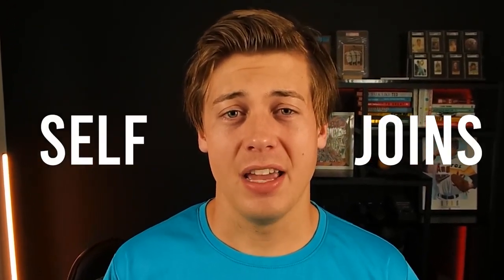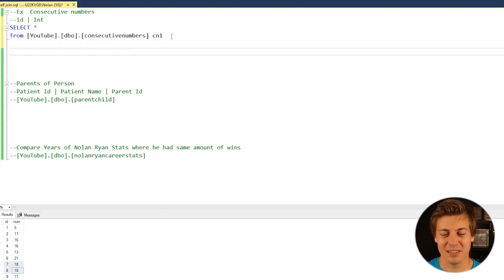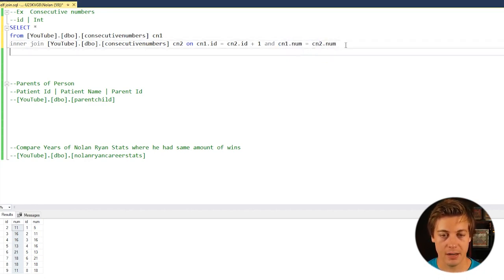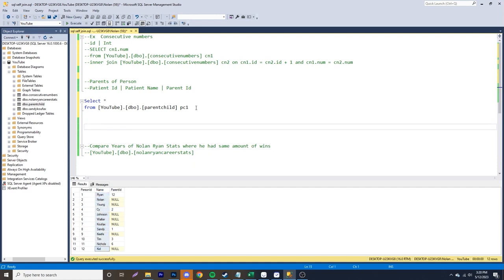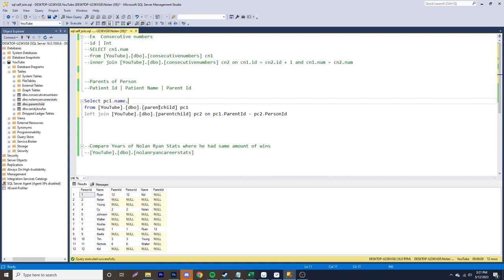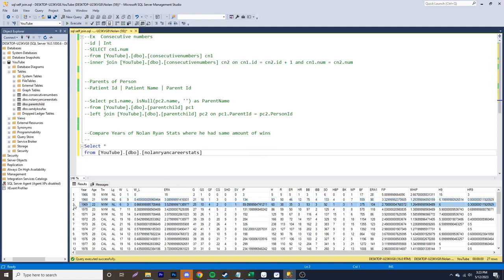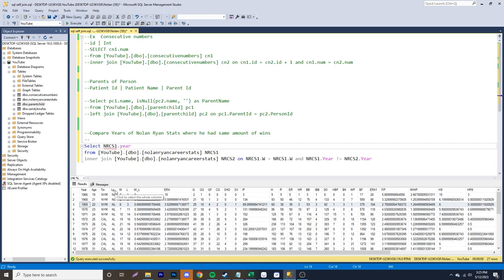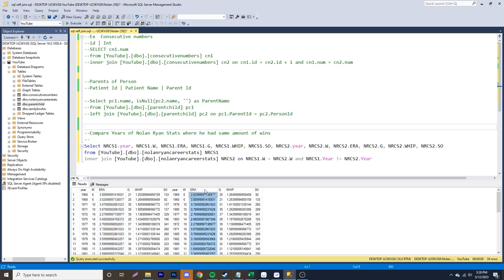SQL Self Joins Made Easy! (3 Examples)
Today we are taking a look at 3 different examples of self joins that use either left or inner joins

Everything is coded within MSSQL and inside SQL Server Management Studio.

In this video, I break down SQL self joins through three practical examples that you'll encounter in data analyst interviews and daily work. Self joins allow you to join a table to itself, which is incredibly powerful for comparing rows within the same dataset.

I start by explaining the fundamental concept of self joins—how you can select from Table A and join it back to itself to extract and compare data. Then we dive into three hands-on examples: finding consecutive numbers in a sequence, mapping parent-child relationships, and comparing career statistics across different years.

The first example shows you how to identify consecutive duplicate numbers using inner joins. The second demonstrates parent-child hierarchies with left joins to preserve all records, even those with null values. The third example gets into sports analytics, comparing baseball stats across seasons where win totals match.

Each example includes complete SQL code, table aliases, join conditions, and filtering techniques. By the end of this tutorial, you'll understand when to use inner joins versus left joins in self join scenarios, how to structure your join conditions properly, and how to avoid common pitfalls like accidentally joining a row to itself.

Whether you're preparing for data analyst interviews on platforms like LeetCode or need to solve real business problems at work, these self join patterns will level up your SQL skills significantly.

TIMESTAMPS
00:00 Introduction to Self Joins
00:38 What is a Self Join?
01:11 Example 1: Consecutive Numbers
03:27 Building the Self Join Query
04:14 Example 2: Parent-Child Relationships
05:45 Selecting Parent Names
07:24 Example 3: Comparing Career Stats
09:01 Analyzing Multiple Seasons